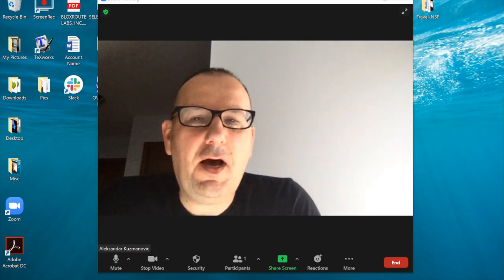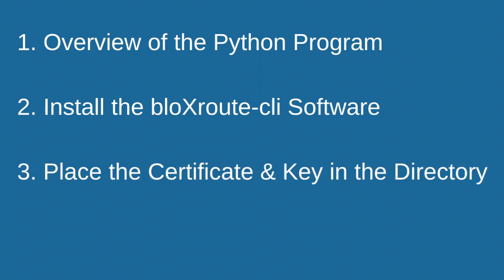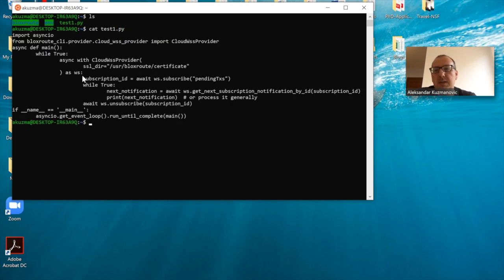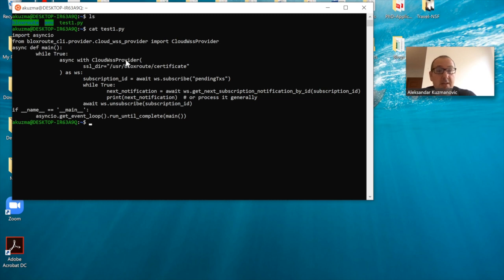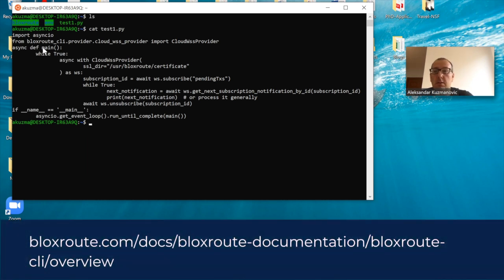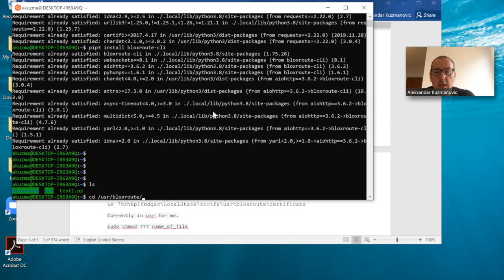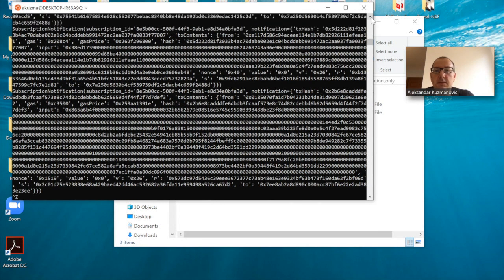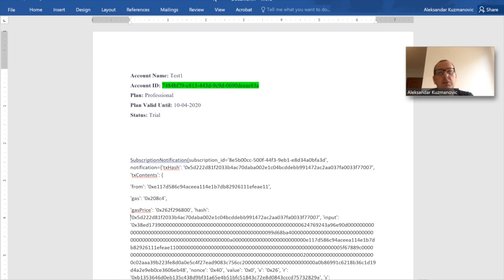How to Subscribe to the bloXroute Transaction Stream